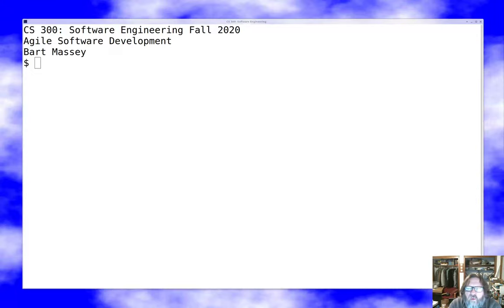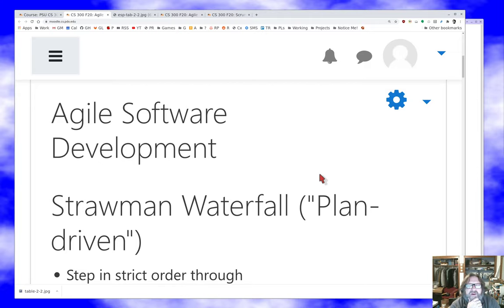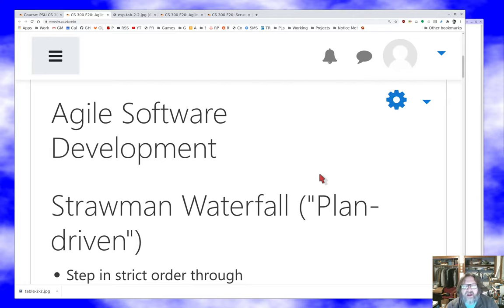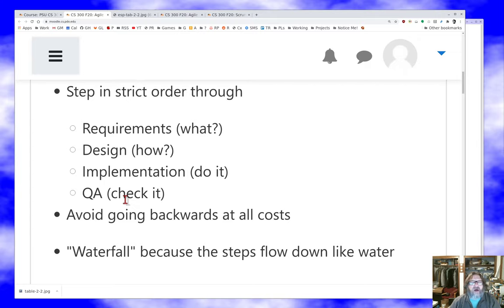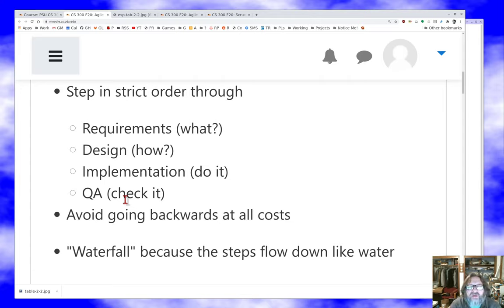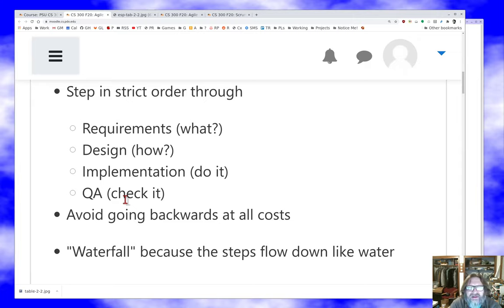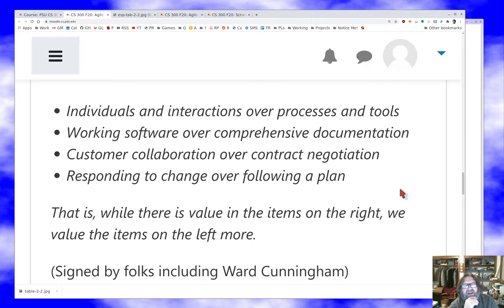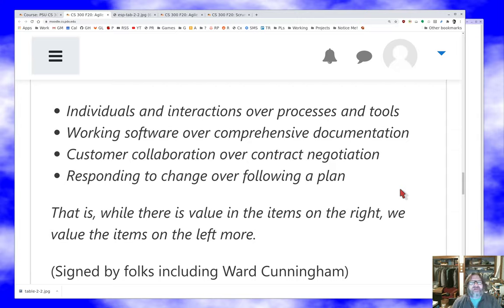PSU CS 300 Software Engineering: Agile Software Development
Discussion of the concepts of Agile SE